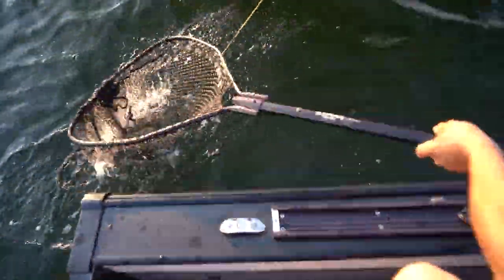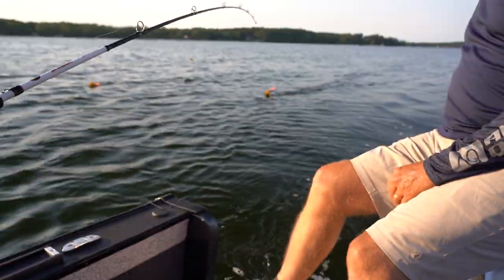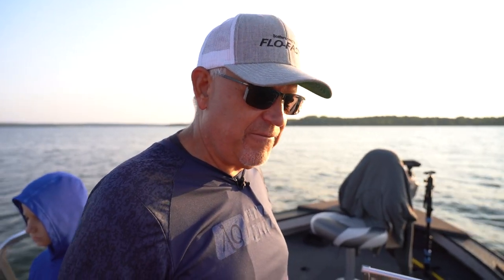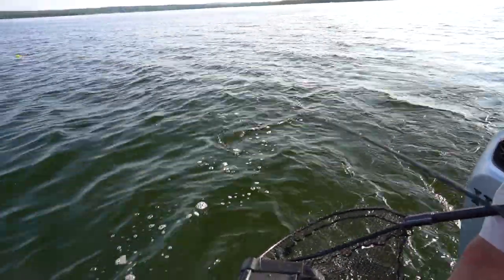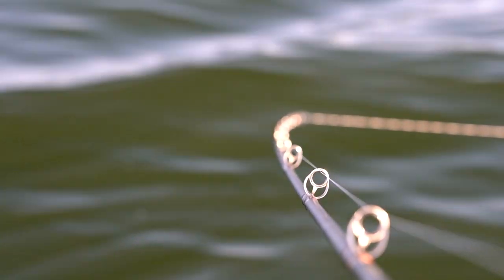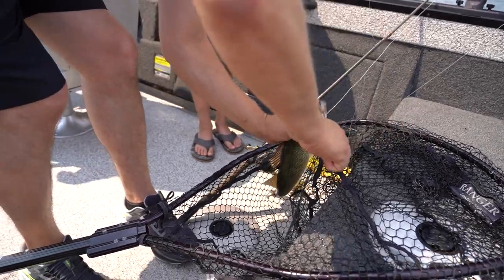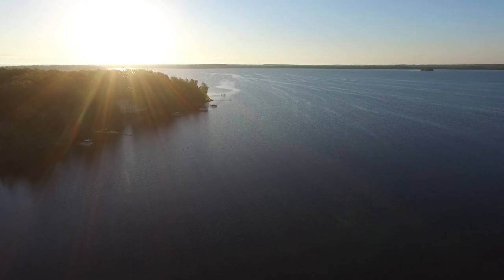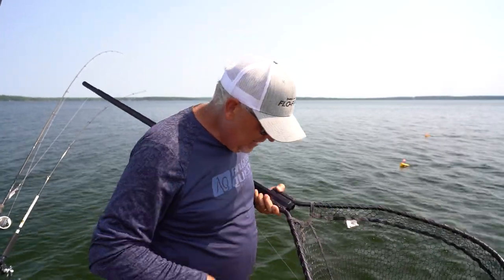Kid Fishing in Curtis, Mi - Destination Outdoors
The Full Episode Is Up! On this week's Destination Outdoors episode we are fishing up in Curtis, MI!
Polar Kraft Boats
Lew's
WavePro
Traxstech Corporation
Flo-Fast
Team Dreamweaver
Drotto Boat Latch Boat2Trailer
Manistique Lakes Area Tourism Bureau